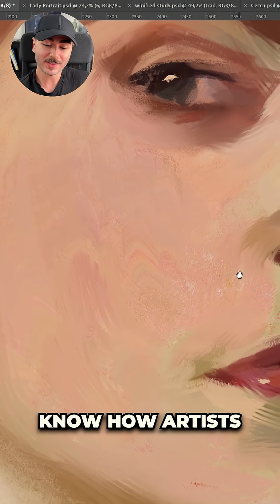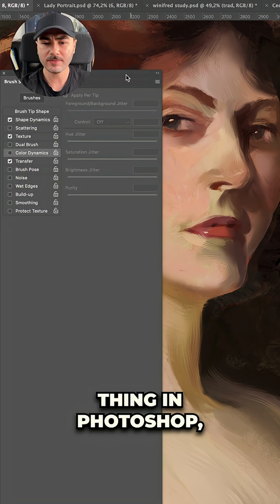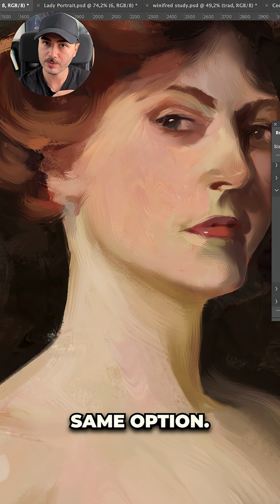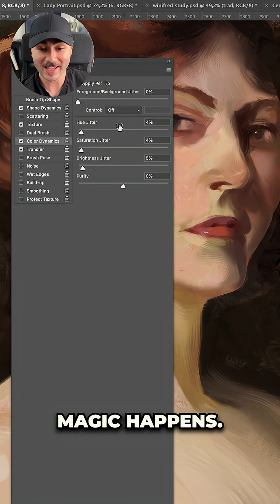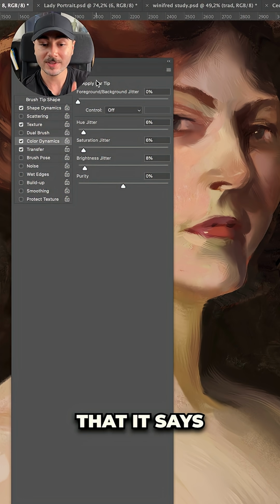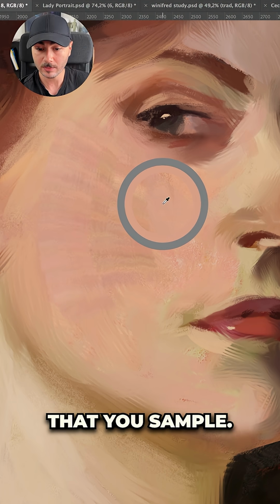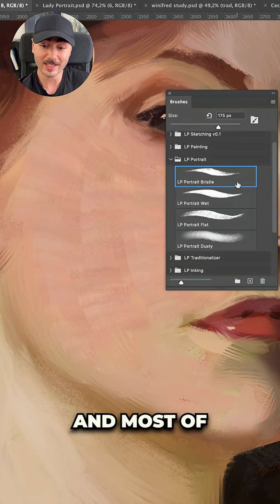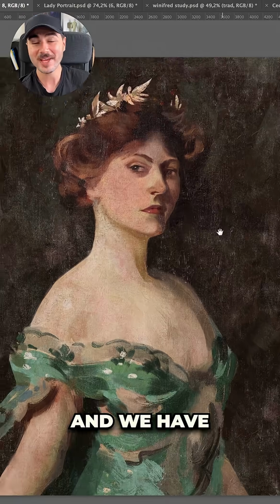How to add color variation with a bruhs?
Want those beautiful color variations in your digital paintings? 🎨

It’s easier than you think:

1️⃣ Grab your favorite brush in Photoshop, Procreate, Clip Studio Paint—any program works.

2️⃣ Open Brush Settings and find Color Dynamics (sometimes called Color Jitter).

3️⃣ Turn it on, then slightly adjust:

● Hue: less than 10%

● Saturation: less than 10%

● Brightness: less than 10%

4️⃣ Make sure Apply Per Tip is checked.

5️⃣ Paint as usual—watch your strokes subtly shift between neighboring colors for a rich, painterly look.

I use this on almost every brush I own, including those in my Mini Portrait Pack. Add a touch of texture (like those from my LP Traditionalizer Pack) and you’ll have depth, color, and life in every piece.

My name is Lucas Peinador, I’m a concept artist and illustrator. I am originally from Costa Rica, now living in Slovenia.
I love painting and teaching about painting. This channel is dedicated to art and creativity, to share the mindset, technique, and tools of an artist working in the Entertainment Industry.